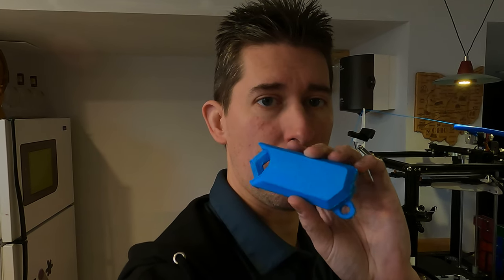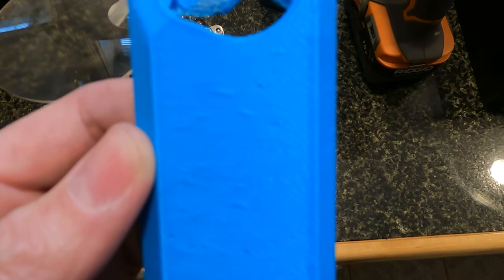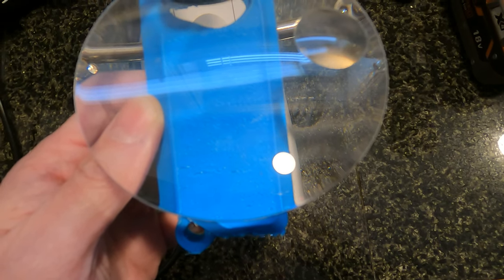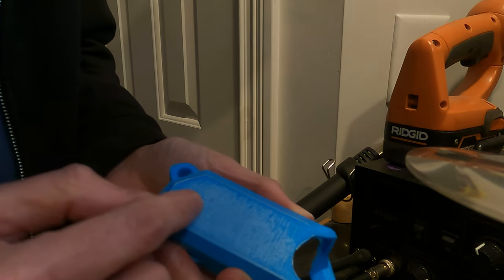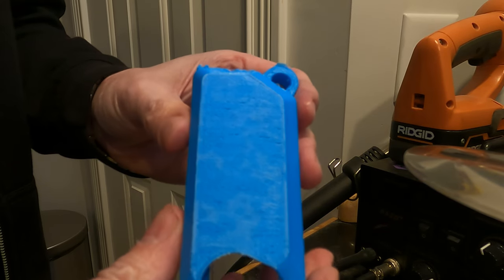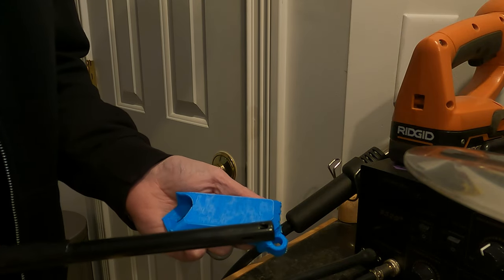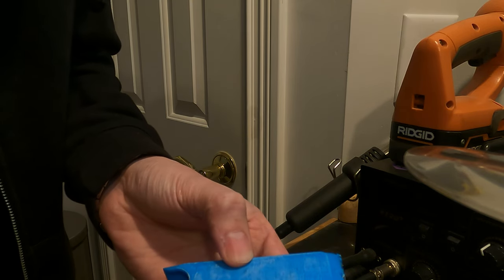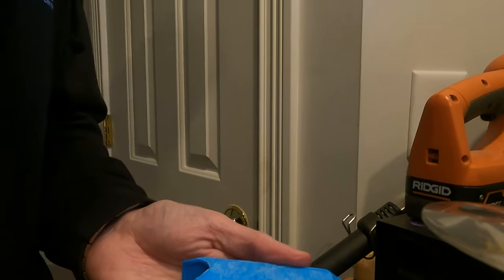RARE 004: Should You Sand ATARAXIA ART Flexible PLA Plus?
Another journey into working with AtaraxiaArt filament. Someone
@Funclips 4U - Studios) asked how well it would do with sanding ... and I don't really do that with my prints, but I had a failed one sitting around and decided to see how it would go. The results are ... as you'd expect. The issue is that when you're working with flexible filament, you're working with something that's closer to rubber, which means that unless you go back through a more intensive process, it's always going to look like it was scuffed up. Have suggestions? Let me know below!